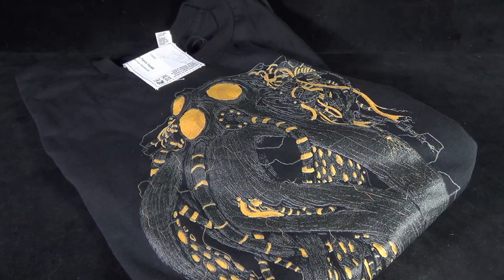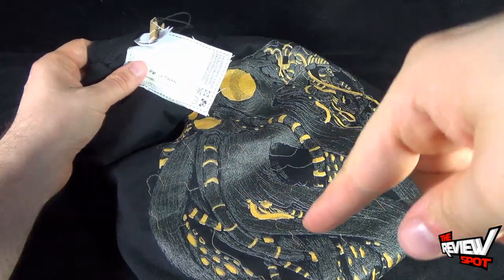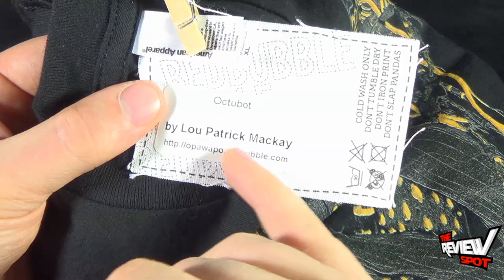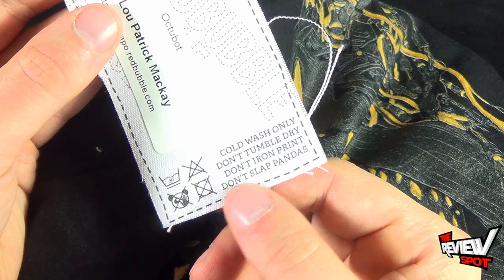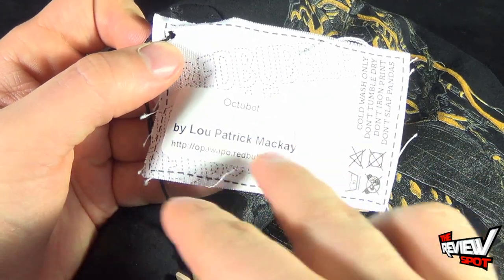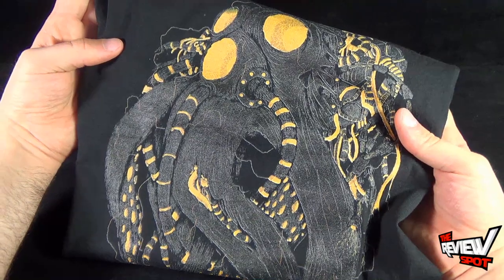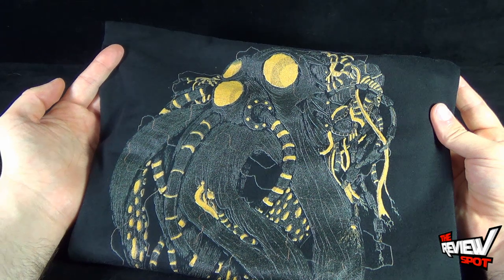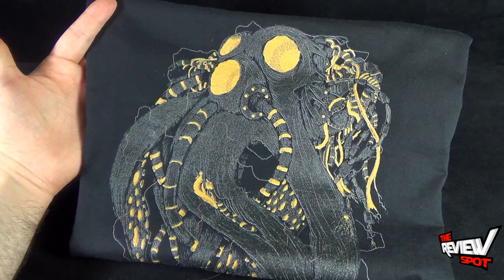Collectible Spot - Redbubble.com "Octubot" by Lou Patrick Mackay T-Shirt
On today's Spot, we'll be having a look at the Redbubble.com "Octubot" by Lou Patrick Mackay T-Shirt

To check out more work from Lou Patrick Mackay, head over to his page on Redbubble.com at.

6975 Meadowvale Town Centre Circle
Suite #196
Mississauga, Ontario
Canada
L5N 2V7

and